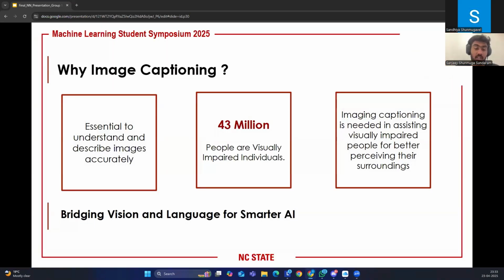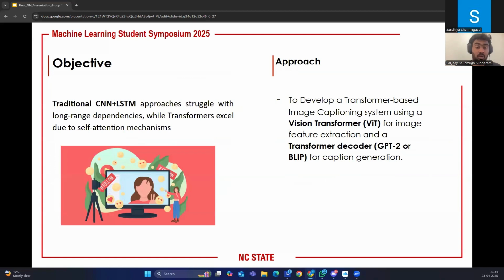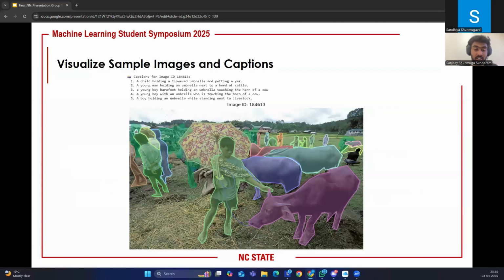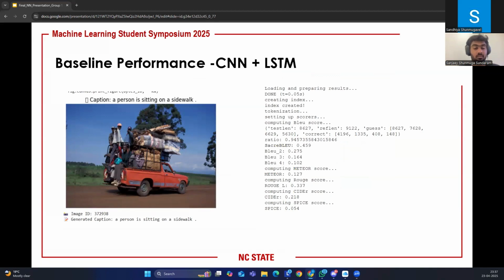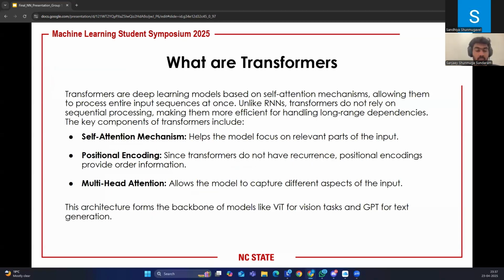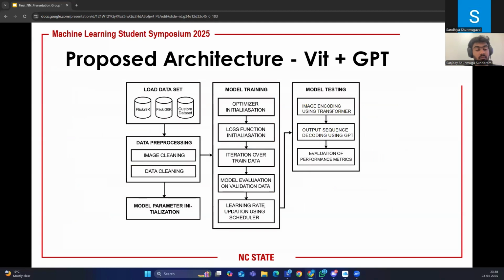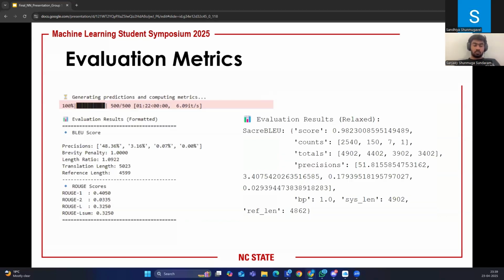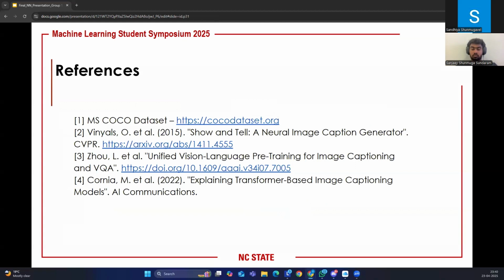NCSU - MLSS - Enhancing Image Understanding with Transformer Based Image Captioning